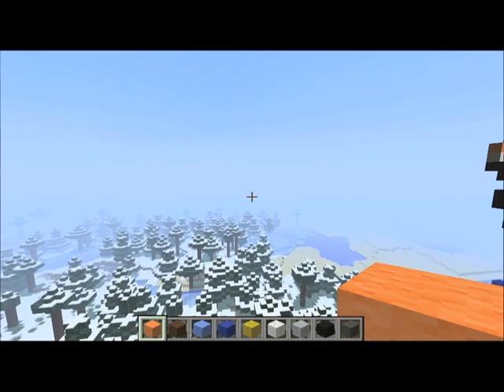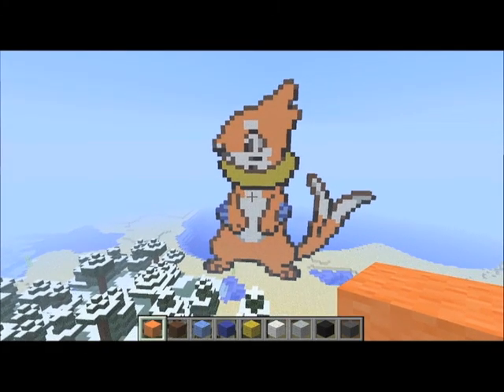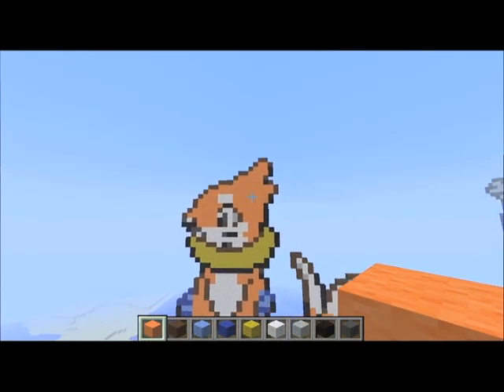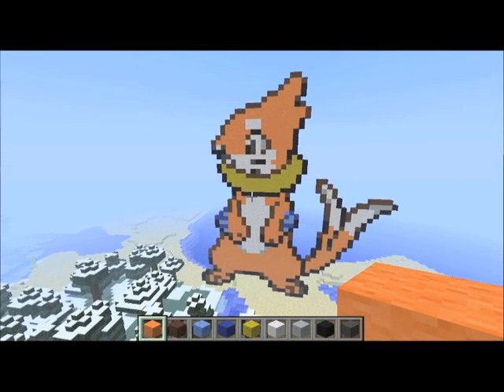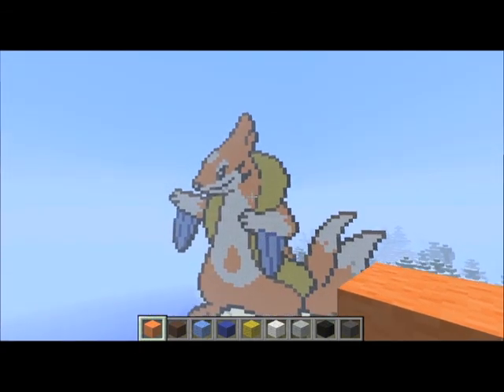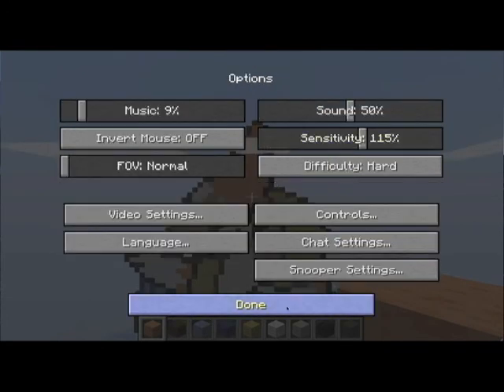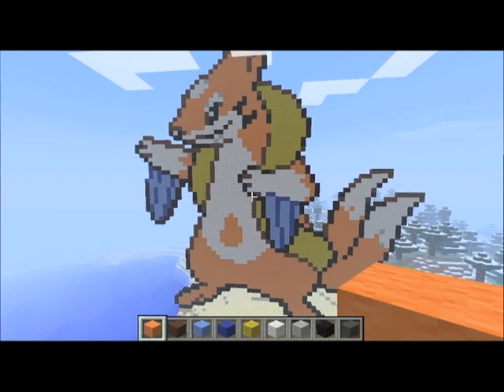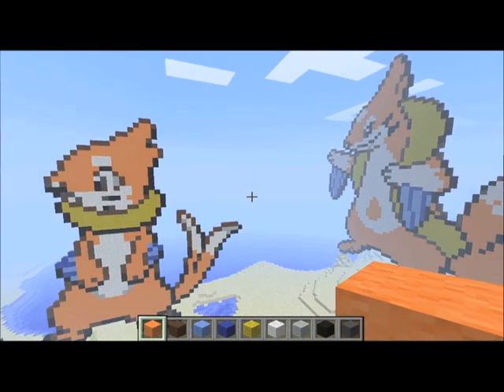Minecraft Pokedex Buizel/Floatzel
Another Pokemon in minecraft vid. I make Buizel and Floatzel instead of Squirtle/Evos because of a request. Enjoy!